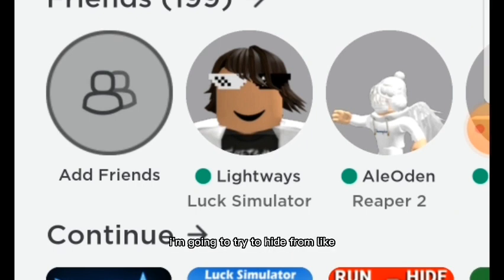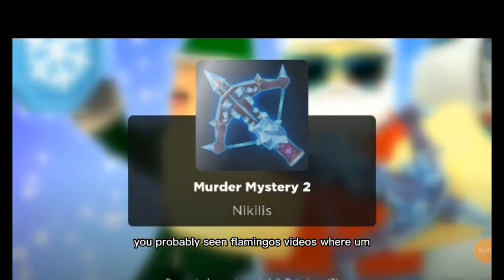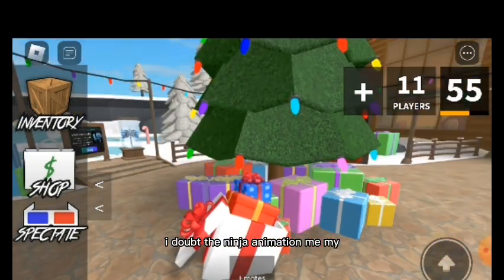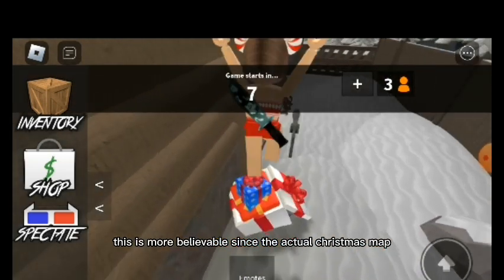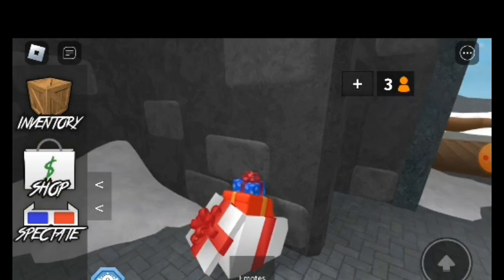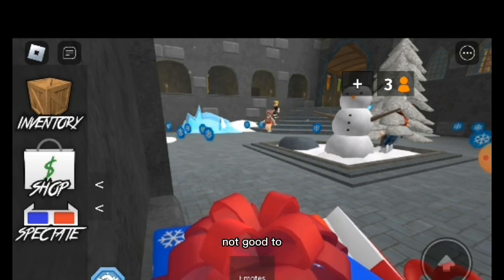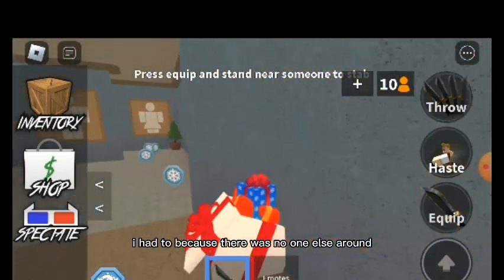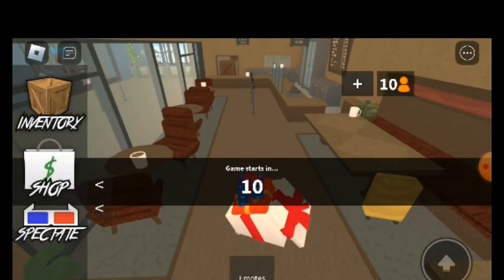Roblox MM2 Disguising as a Present! (Christmas special)